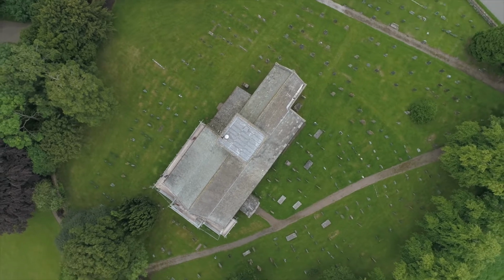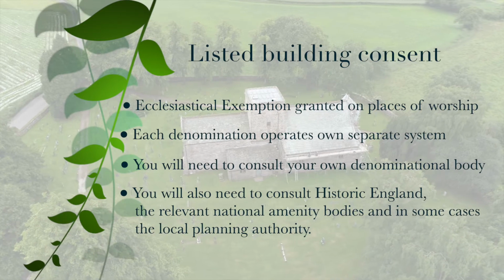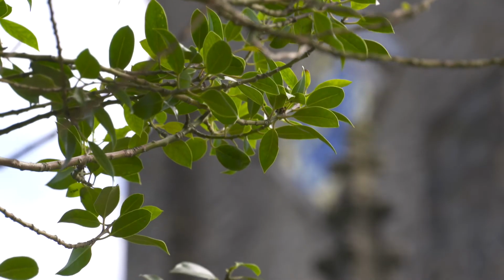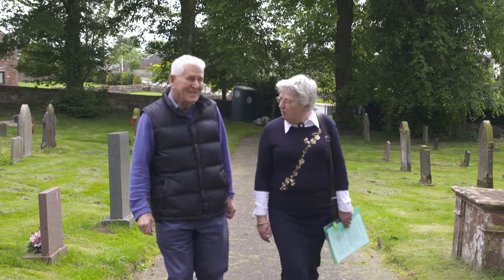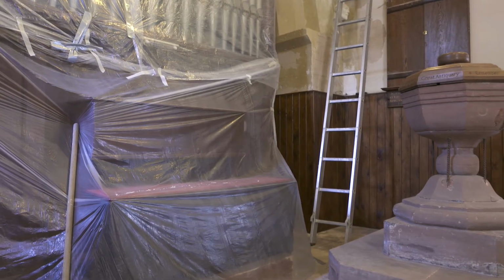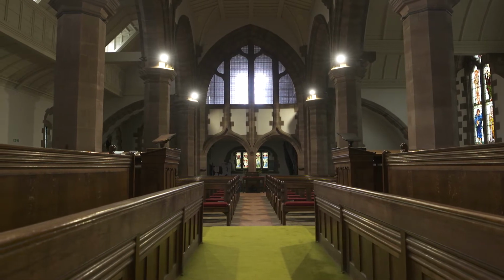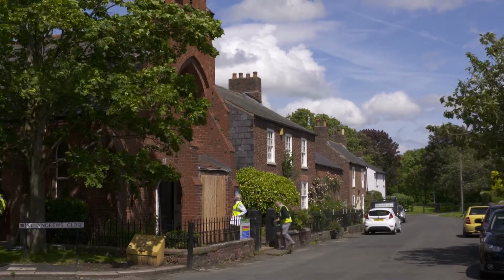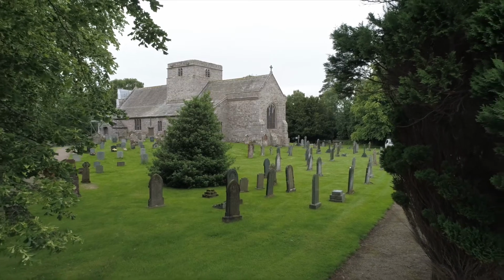Video about church governance and managing change